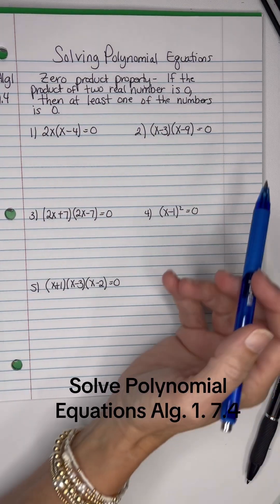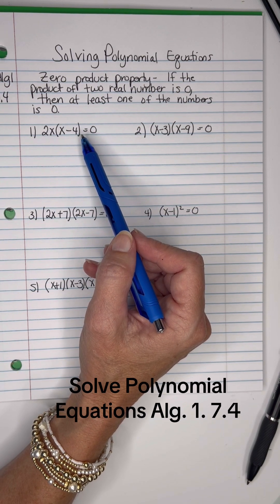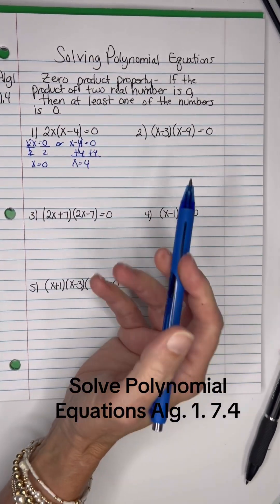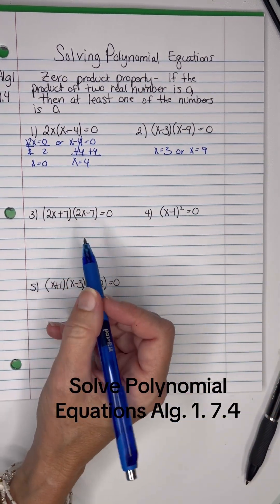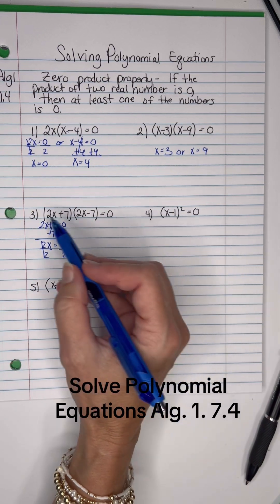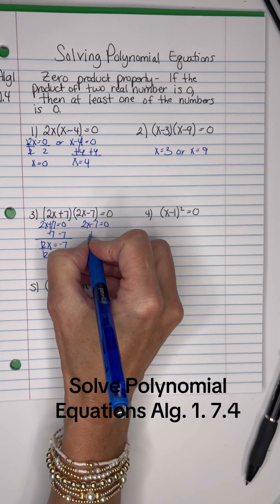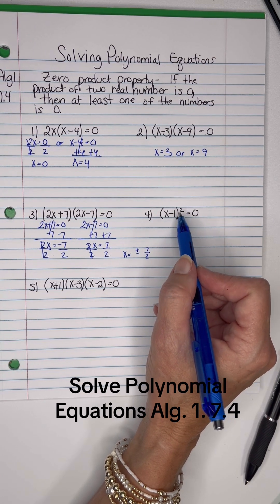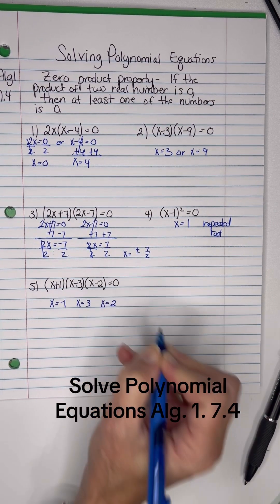Alg. 1 7.4 Solving polynomial equations and zero product property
Alg. 1 7.4 Solving polynomials equations and the zero product property